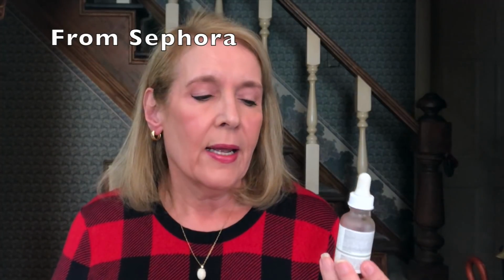Questions Answered, Skincare Products & Makeup Reviews + Winners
Today I am going to answer a few questions I received in my recent derma rolling video. This year I've tried a few skin care products and only one will remain in my routine. So, I will review the skincare products, also a makeup item. Oh, I do announce 5 winners!!

Check out her other videos too!!

~My Experience With Permanent Eyeliner (This video was filmed in

NOTE: If interested, the IT Cosmetics QVC TSV is still available - It's $69.96. I ordered one for a Christmas gift. (Price dropped $10.00 before it aired yesterday) My video using all of the items
Black Storage Organizer

PRODUCTS MENTIONED: * = Products given to me

Smashbox Studio Skin Full Coverage 24 Hour Foundation Color 3 medium undertone cool:

*Fresh Beauty Gifted me - Fresh Black Tea Kombucha Facial Treatment Essence - mini size

Milk Makeup Long Wear Eyeliner in Biz (Navy) in the upper water line

BeFrugal Cash Back - You get $10 to sign up, and so do I

My video after 5 months of Beenigma, and progress with Cacay Oil
I film with my iPhone
Clip on Microphone
"FABULOUS WOMEN ON YOUTUBE" (women 45+)

Some of the links I provide, might generate income for me, (even if you buy something else from that site). Please shop around for the best deals possible. Thank you.

All products mentioned by me, I  have purchased, or given to me as gifts by personal friends, and family. Any time I ever receive a product free, I will definitely mention it, and put an "*" in front of the time. I have never accepted money to do a video, nor have I accepted items, for a positive review.